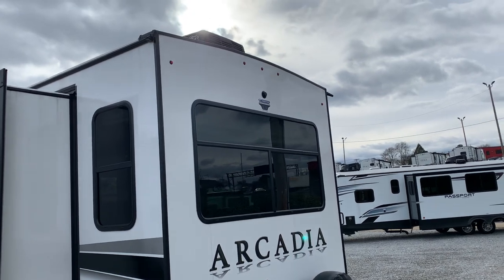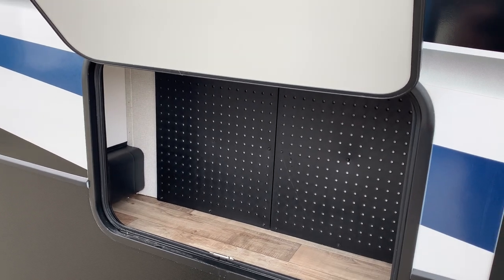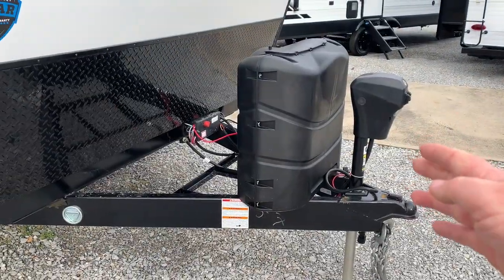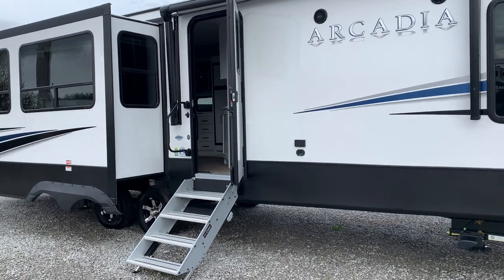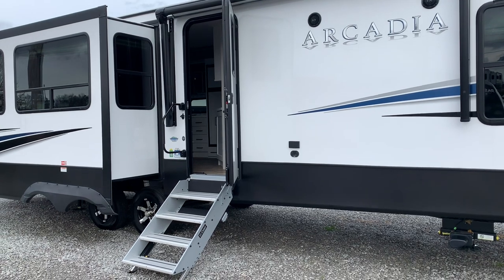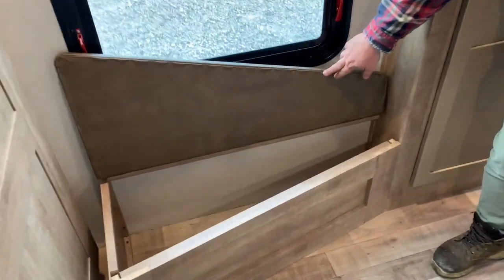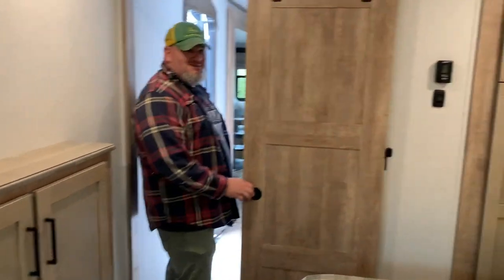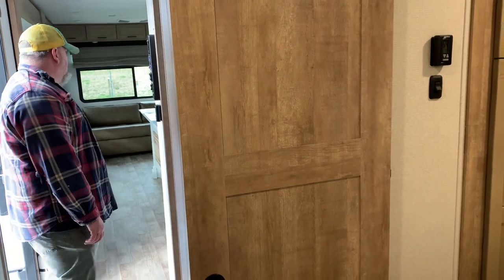A Camper You Can Live in, Arcadia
This camper/RV footage was shot at Northgate RV in Ringgold Georgia, just outside Chattanooga Tenn, with my great friend Virgil. More videos to come from this trip.
For info on this camper go to website of I do not work for either company, I do NOT sell campers, I am just a fat guy with a camera making videos, in this video there are 2 fat guys.